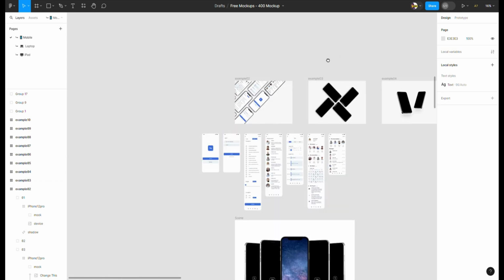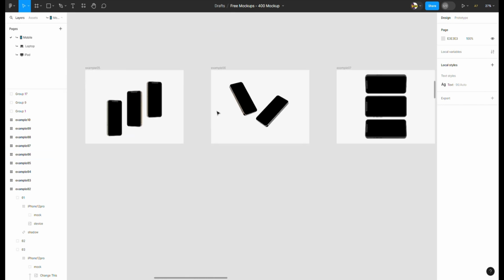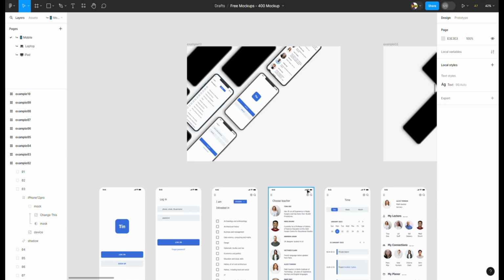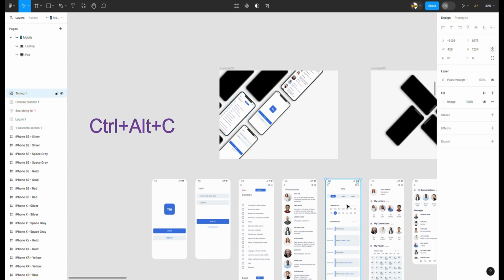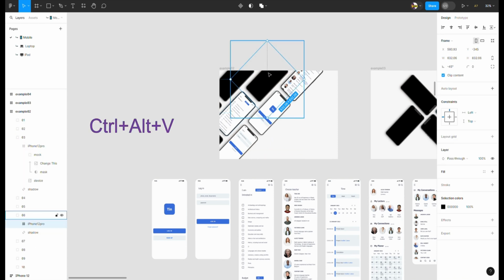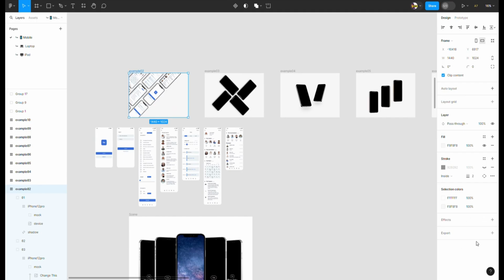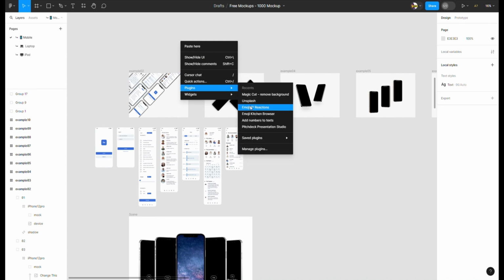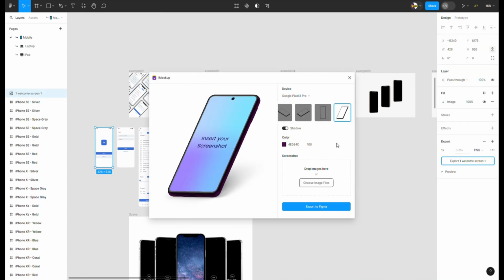1000 Free Mockups TO USE | Figma Tutorial | + Figma LINK 🤘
🔥 LINK to the project --- Figma file 😜👇👇👇

Comments are open for:
- questions
- ideas
- opinions
- thoughts